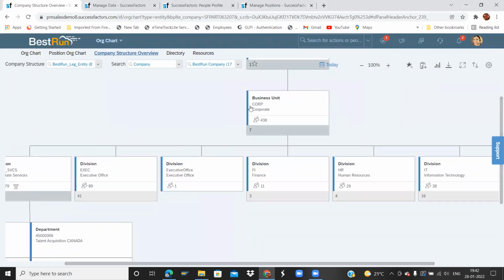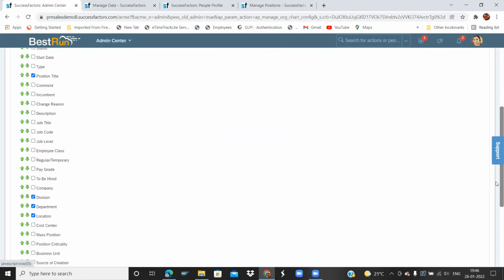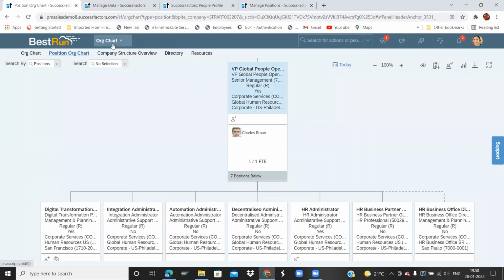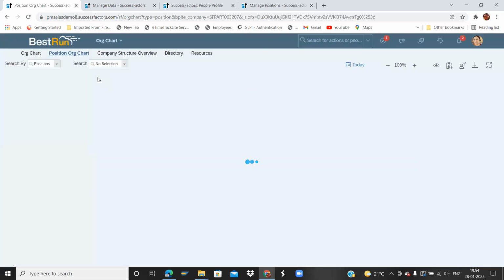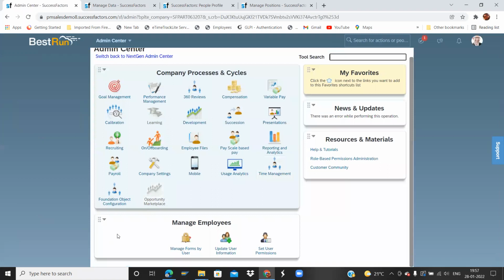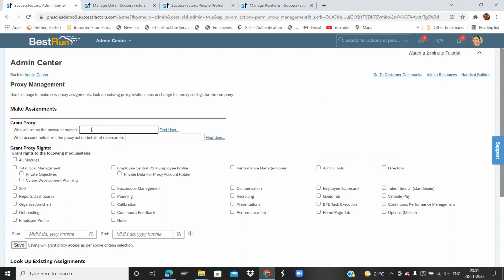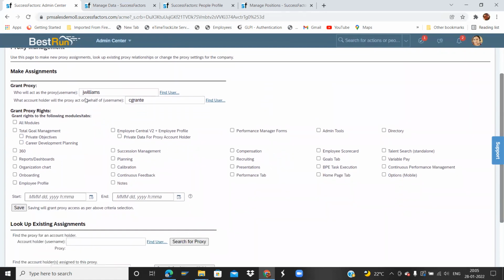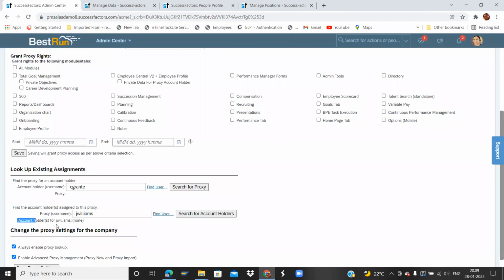D6 SAP SuccessFactors Employee Central Organization Charts Proxy Management V2